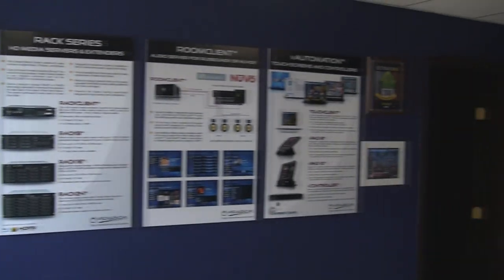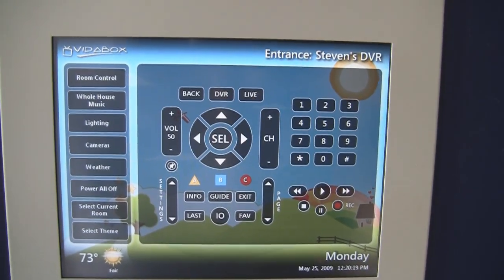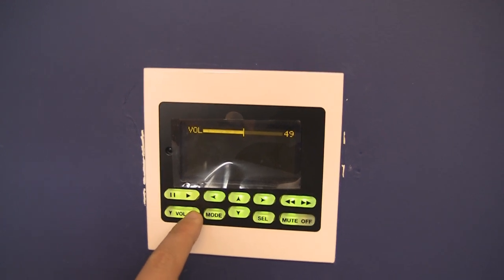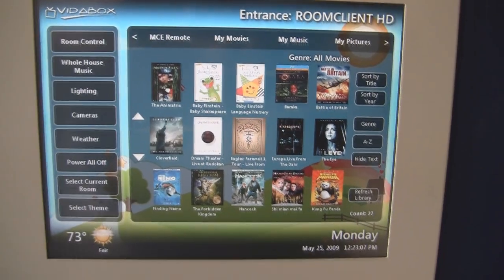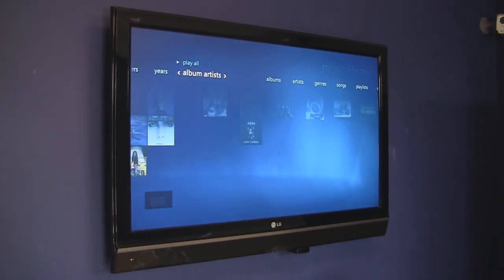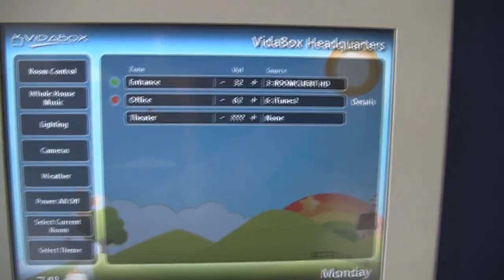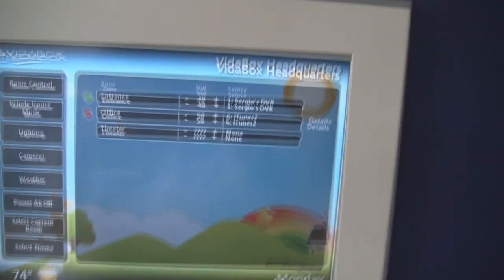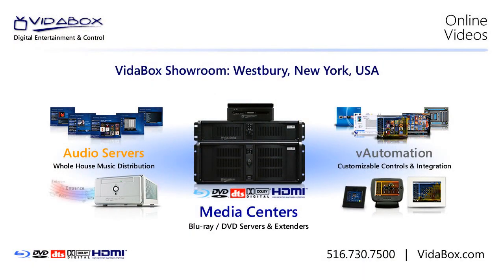VidaBox Media Center, Audio Servers, & vAutomation - Westbury, New York Showroom - Informal Tour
Click on [HD] for high quality! - Enjoy an informal, first-hand tour of VidaBox showroom in Westbury, and see Media Centers in action with vAutomation control for lighting, AV switching, and other "smart" systems